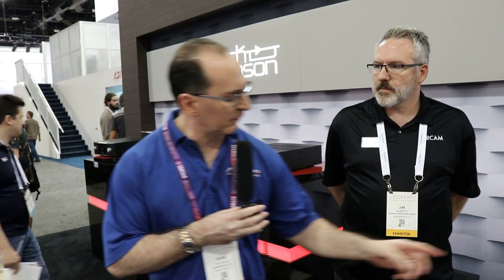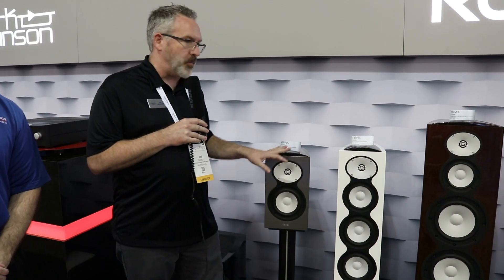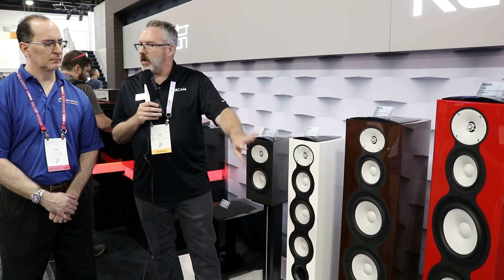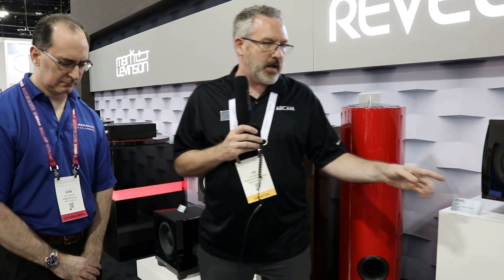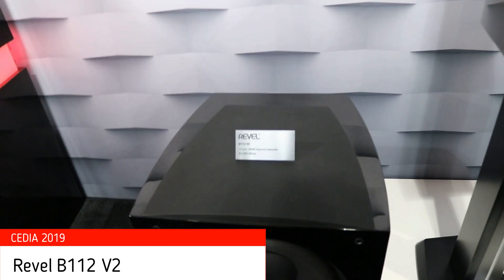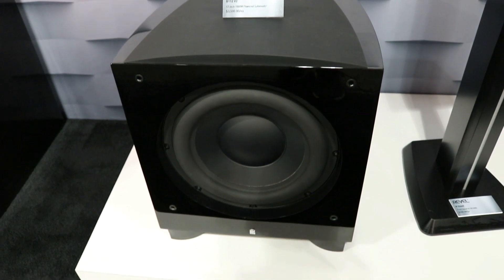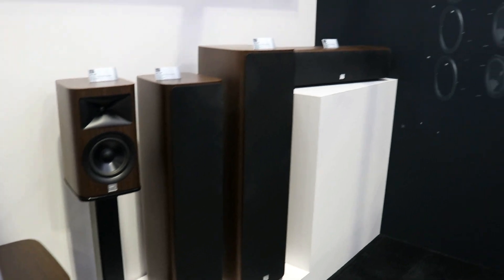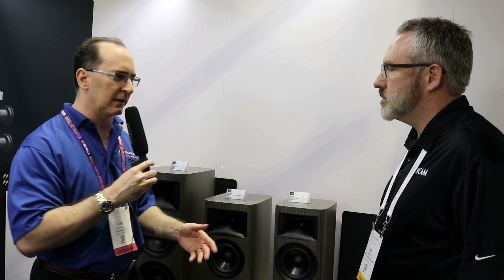New Revel Beryllium & JBL HDI Series Speakers Revealed!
Harman unleashed a fury of new products at CEDIA 2019. Most notably were the expansion of the Revel Beryllium series and the new HDI series from JBL.  The four full-range models of the HDI Series are based upon JBL’s patented 2410H-2 compression driver,  benefiting from advanced research and applications from JBL Professional’s D2 range of transducers. Revel's extended their Performa Beryllium series with 3 new models, including a flaghship tower, the F328Be with triple 8" bass drivers, and a newly developed 1" Beryllium tweeter and waveguide system. Watch our interview with Jim Garrett to learn more about these exciting new products from JBL and Revel.

Audioholics Recommended Cables:
250ft CL2 12AWG Speaker Cable
Locking Banana Plugs
9ft 4K HDR HDMI Cables

Audioholics Recommended Electronics:
Onkyo TX-RZ720 THX7.2CH AV Receiver